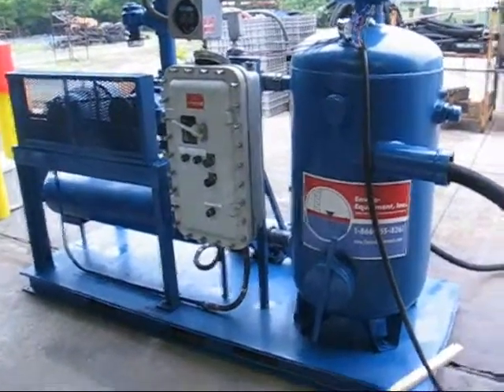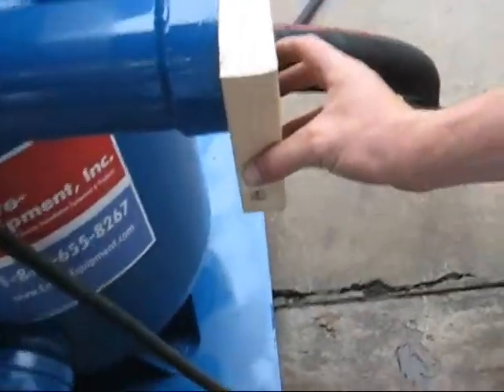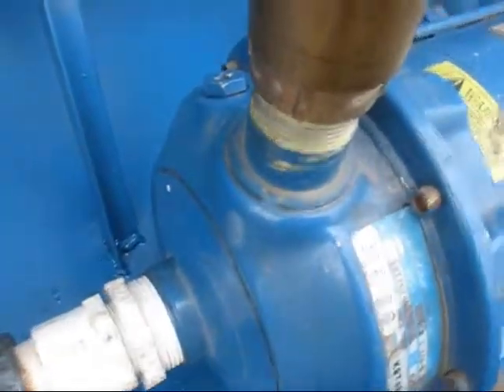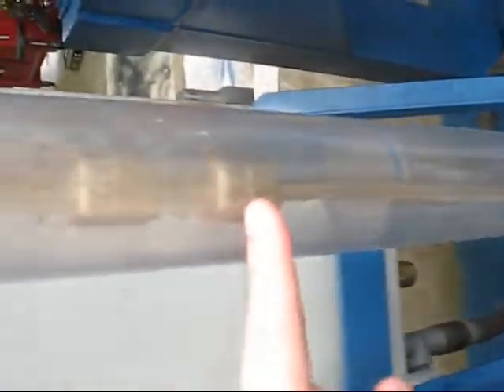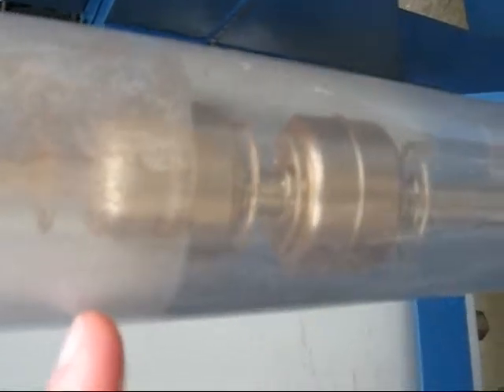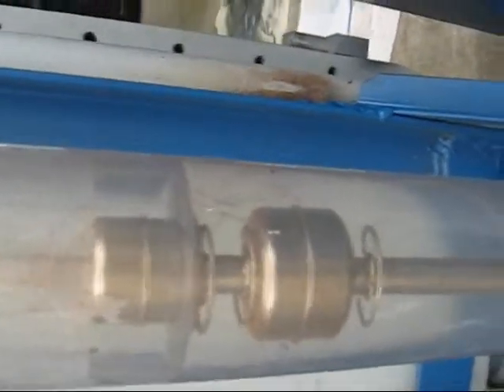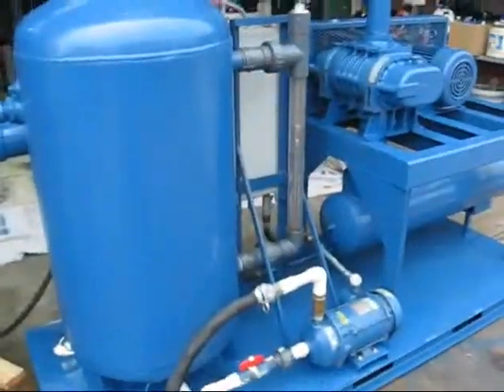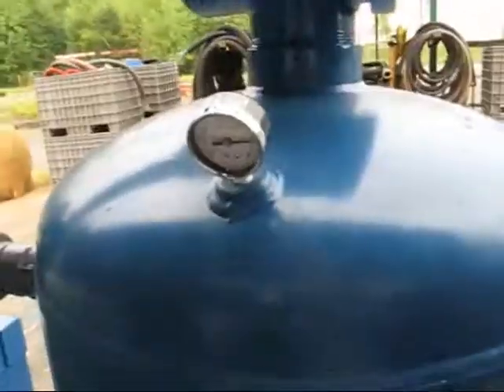1611 Used Explosion Proof Soil Vapor Extraction System Test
This is a test for a used explosion proof soil vapor extraction system. We tested a number of things including:

1) Transfer Pump operation. The pump came on and turned off when it reached the appropriate levels on the float tree.
2) We primed the transfer pump.
3) We tested the high level alarm float that shuts the system down in a high level alarm condition.
4) We tested amperage on the blower vs. operating pressure to ensure that it was running at or below motor nameplate amperage while at operating pressure.